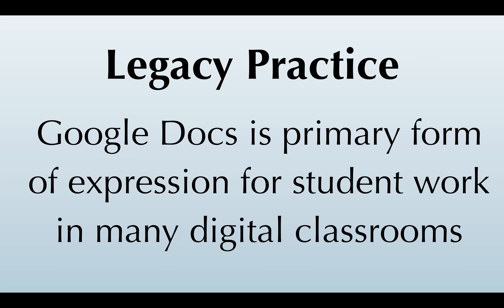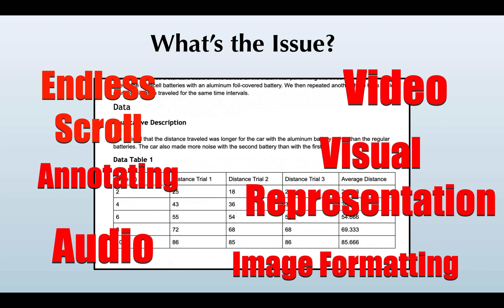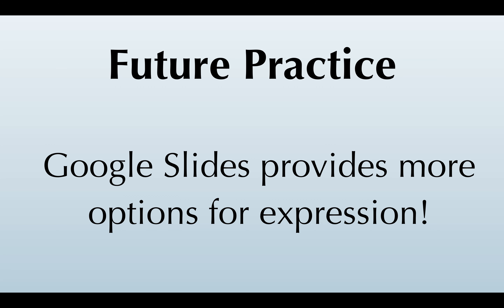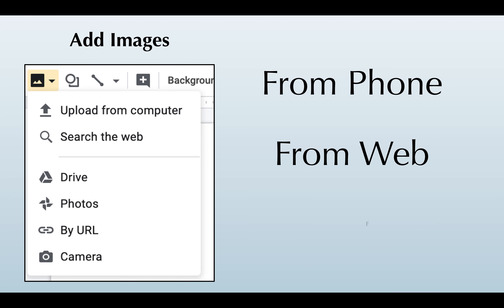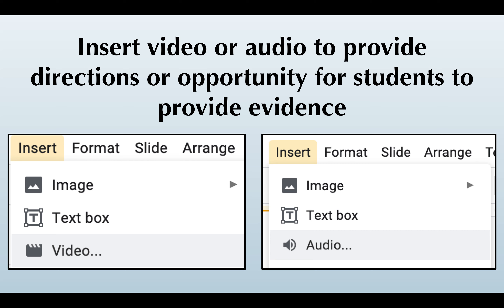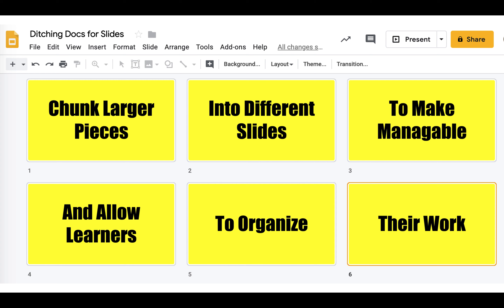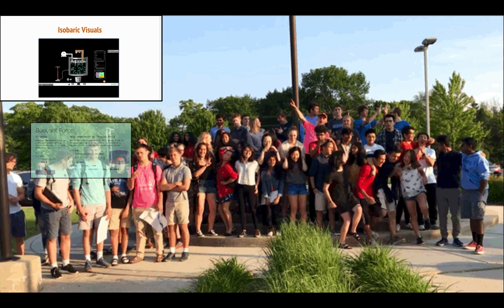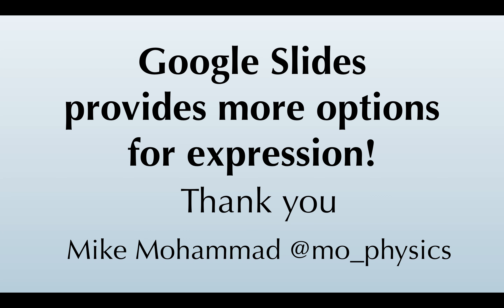Slides over Docs 1 in 3